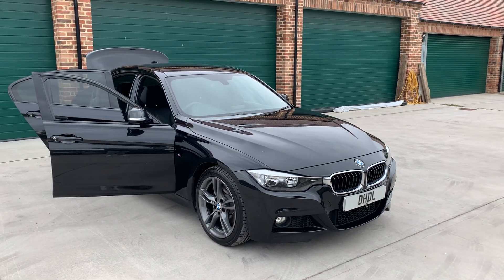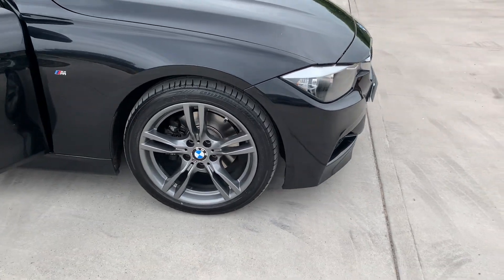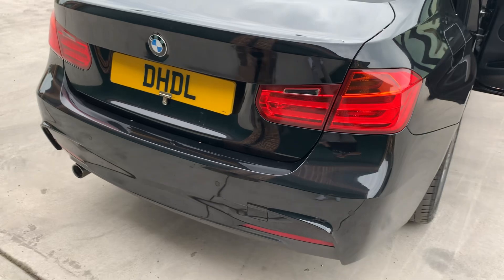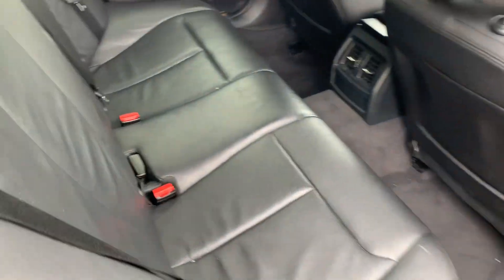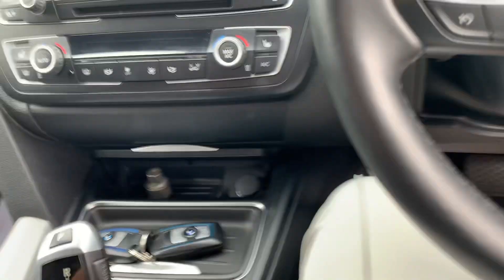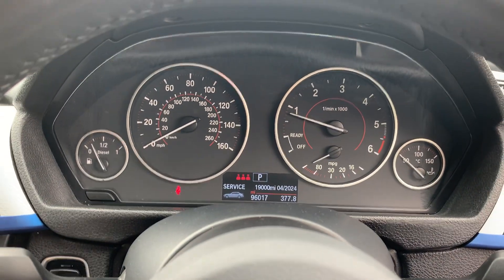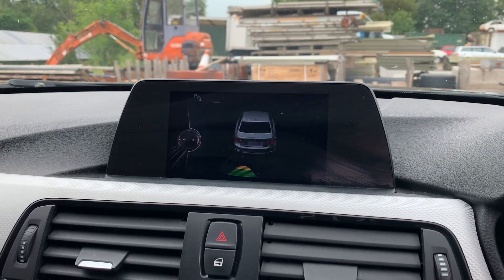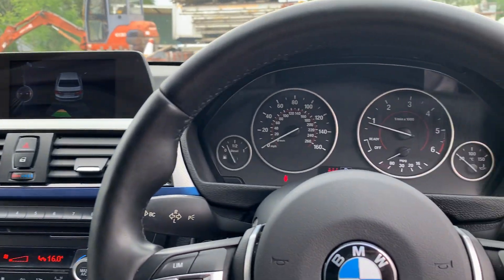2014 (14) BMW 3 Series 2.0 320d M Sport Auto Euro 5 (s/s) 4dr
*** Just Arrived*** We Are Delighted To Offer This BMW 320D M Sport Saloon With Over £5000 Worth Of Optional Extras, Sourced Directly From A Main Dealer, Arrived With A FULL Service History, Just Serviced, ONLY £35 Road Tax for 12 Months, Lovely Specification Including, BMW Business Media System, FULL Leather Seats, Heated Front Seats, Satellite Navigation System, Bluetooth Connectivity, CRUISE Control, Rear Sun Protection Glass, Rear Park Distance Control, FULL M Sport Body Styling Kit & Alloy Wheels, Looks & Drives Fantastic, HPI Clear With Certificate, Must be Viewed to Appreciate Inside Our All Weather Showroom, OPEN 7 DAYS, All Cars Come With A 3 Months Warranty, Finance Available From 11.9% APR Subject To Underwriting, Approved With ZUTO, First Response & Car Finance 24/7, ALL VIEWINGS ARE BY APPOINTMENT ONLY, Please Contact Us For Out Of Hour Appointments, CALL DAN ON 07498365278, Buy with confidence from us, DEBIT and CREDIT CARDS ACCEPTED,READY TO DRIVE AWAY TODAY P/X Considered, Post Code B76 9QH. We are Authorised and regulated by the Financial Conduct Authority, Firm Reference Number 811745